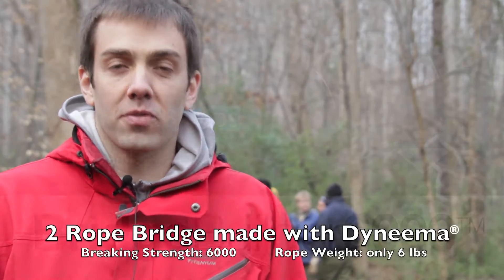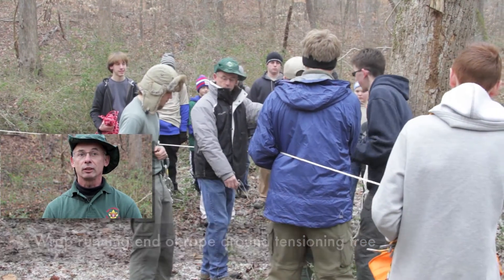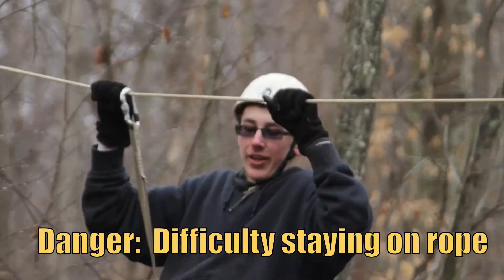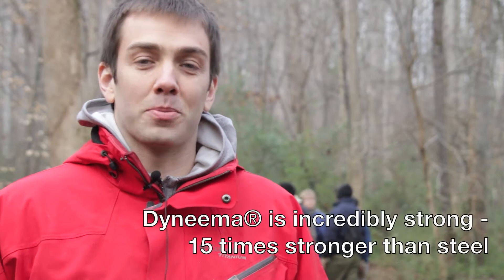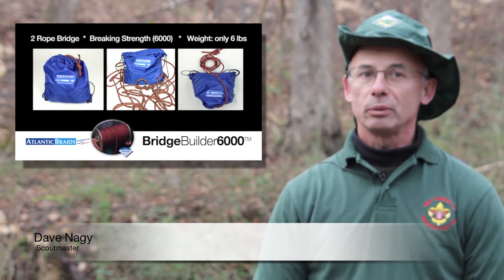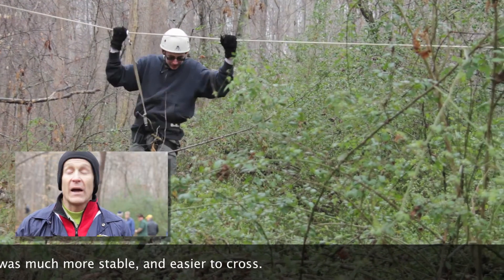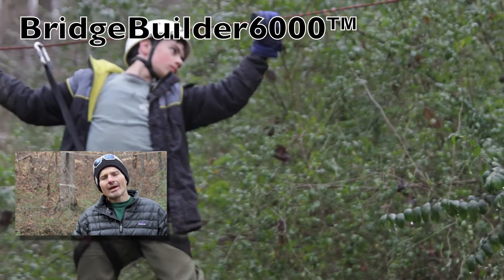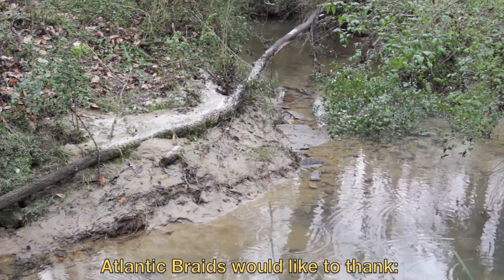The Ultimate Boy Scout Rope Bridge - Bridge Builder 6000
The Bridge Builder 6000 is a rope bridge made of the latest in low-stretch - high strength technology.  Traditional rope bridges are made using nylon, polyester or other type ropes and required larger diameter to provide the same strength. They are also much less stable when crossing and are also much heavier to transport.  The Bridge Builder 6000 is made with a Dyneema® fiber core which offers the strength of steel cable at 1/7th the weight.  These ropes were designed with scouting activities in mind to create a safer, faster and more fun activity that a whole troop could enjoy and benefit from.
Also, look at our "how to build a rope bridge" video for instructions on setting up your two-rope rope bridge.